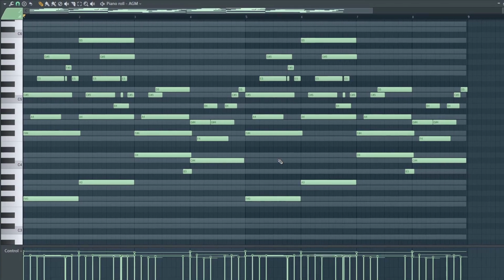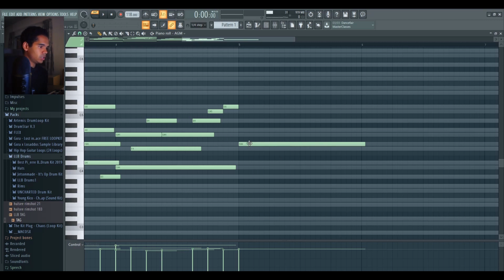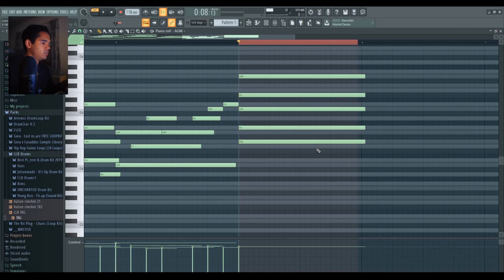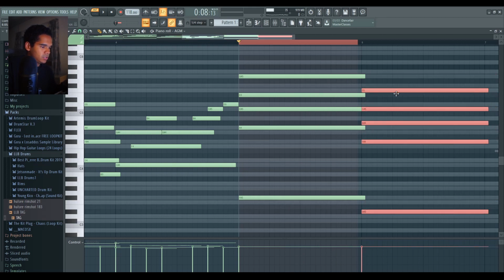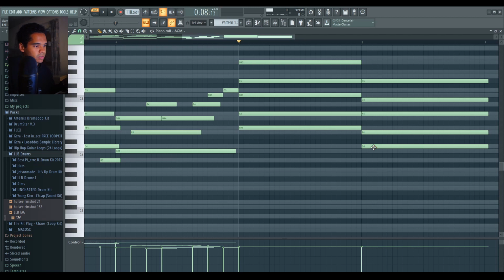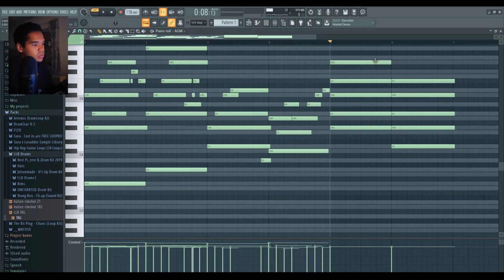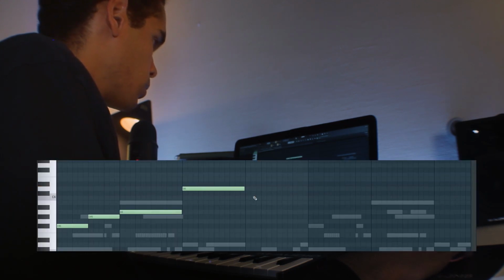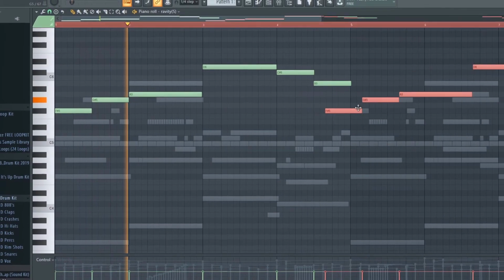THE SECRET SAUCE! How To Make R&B Beats | Fl Studio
In today's video I will be showing you how to make rnb chords in fl studio, so if you want to make the most fire chords fl studio, then this is the video. I also make a fire r&b beat in fl studio once the tutorial is finished, so stick around to the end, and enjoy the full video!

I'm all about giving back to the internet producer community, so my main aim for this channel is to give you everything I know as a producer when it comes to making beats, selling beats, and growing your brand awareness as a producers, and now is the best time to get started! So feel free to take a wonder round my channel, hopefully I can answer any questions that you have when it comes to becoming a successful producer.

I'm giving all of the SECRET SAUCE! Learn How To Make R&B Beats  Fl Studio 20